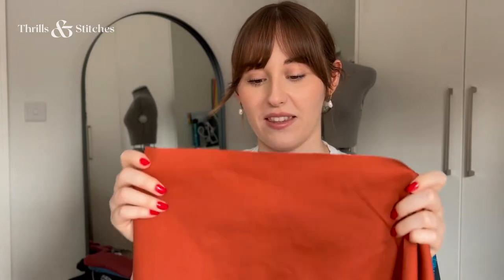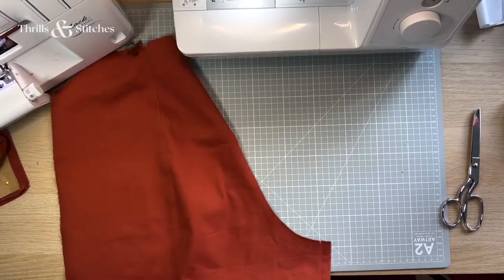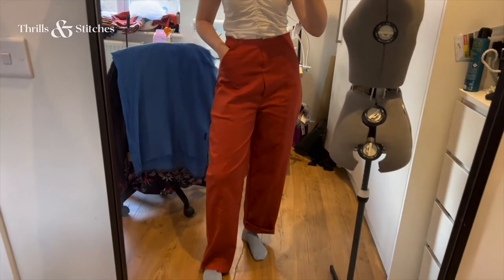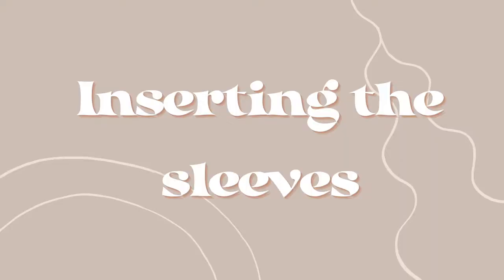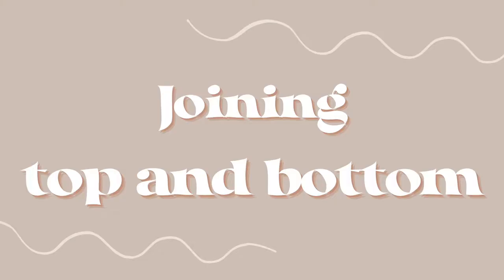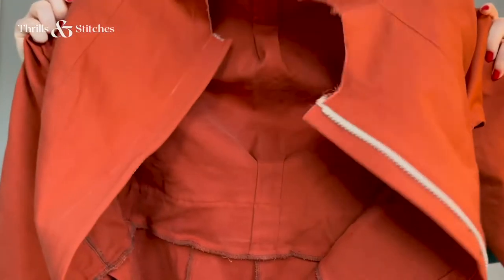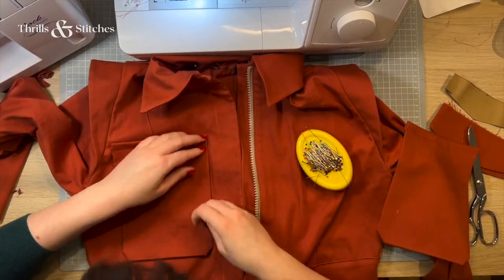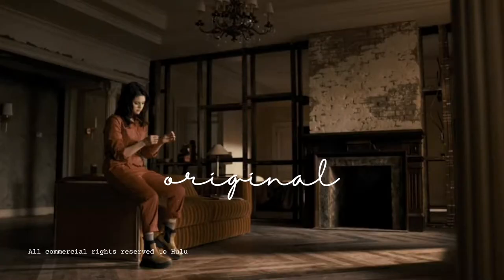Sewing Selena Gomez Jumpsuit | Only Murders In The Building DIY | Thrills and Stitches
Finally I am ready to show you how my attempt to recreate selenagomez jumpsuit from the Hulu show Only Murders In The Building turned out! It's a long video but hopefully worth it.

What you need to make this DIY:
- 4 meters of stretch denim
- 2 cones of sewing thread in matching color
- 1 zipper for CF closure
- 50 cm of fusible interfacing

Time stamps:
00:00 Intro
01:27 Cutting the pieces
04:20 Sewing the trousers
09:55 First fitting
12:00 Sewing the top
14:20 Prepping the sleeves
17:05 Second fitting
19:20 Joining top and bottom
20:50 Third fitting
21:55 The fly zipper conundrum
25:30 Attaching the collar
27:30 Prepping the pockets
31:10 Attaching the cuffs
32:00 Final reveal

~FAQ~
How old are you?: Born in 1993
What machine(s) do you use?: Brother Innov-Is A16 sewing machine and a Brother overlocker